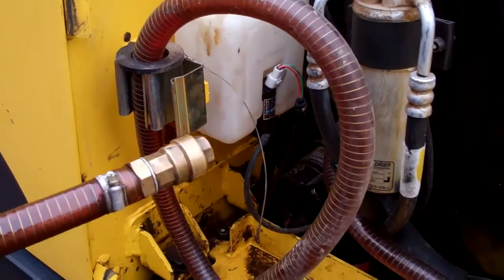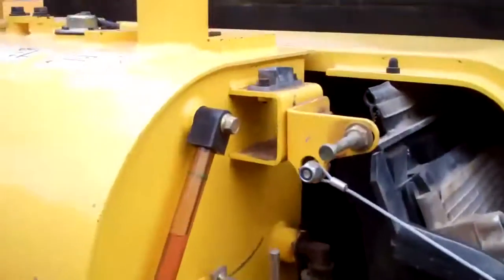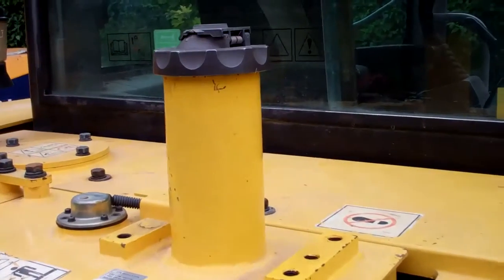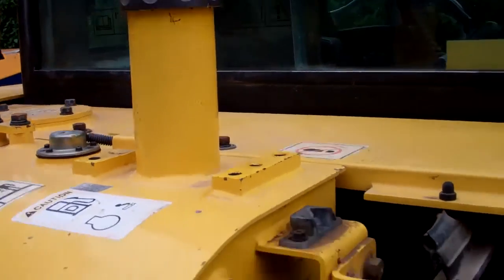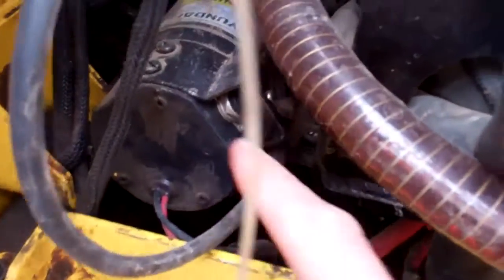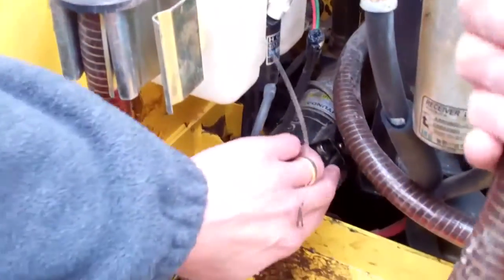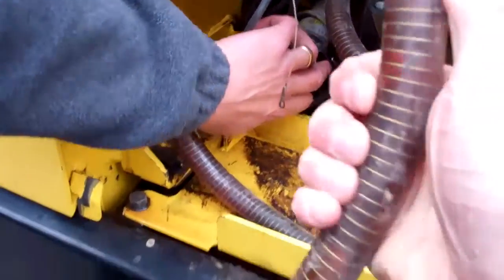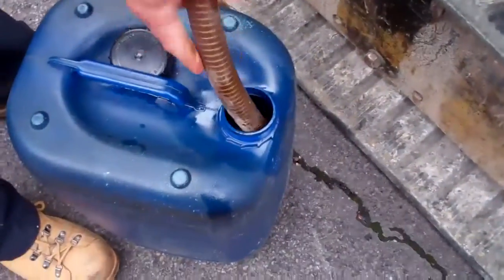Hyundai Robex Excavator Refuel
Showing how to refuel a excavator using the on board pumping system .